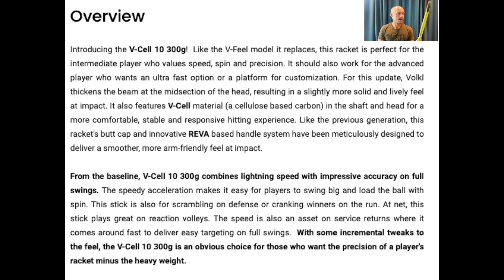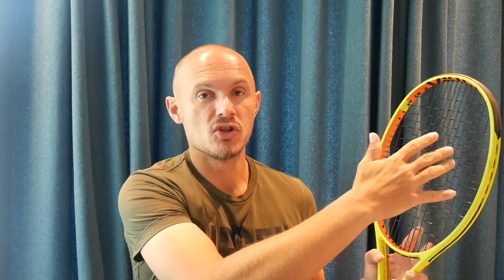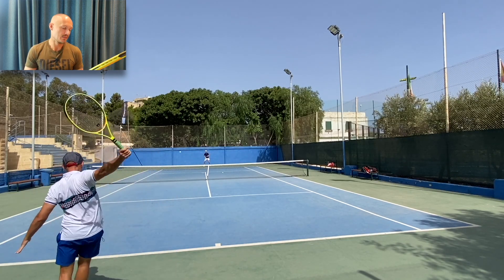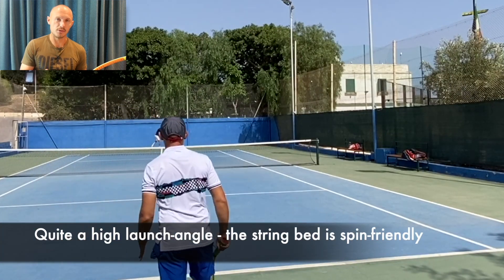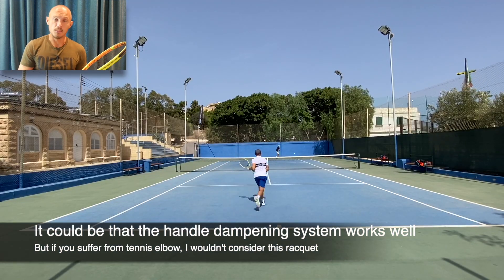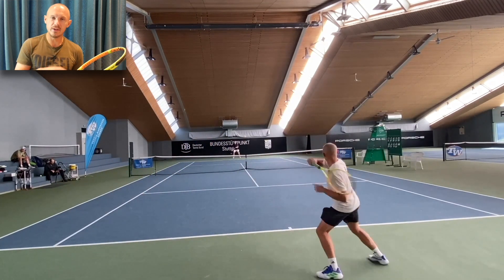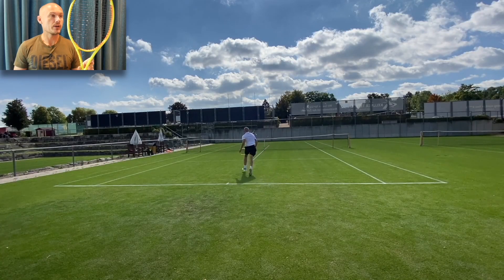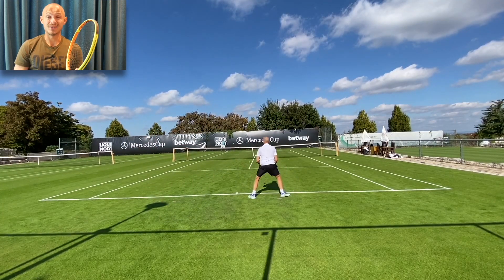Volkl Vcell 10 300 Review